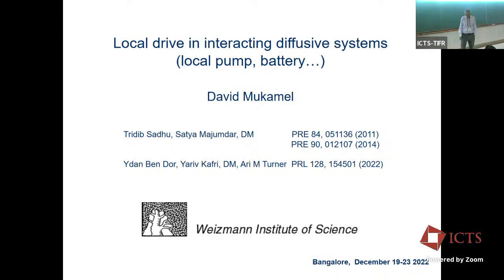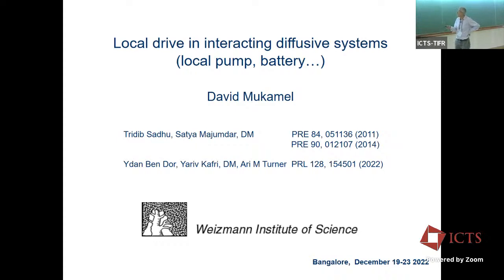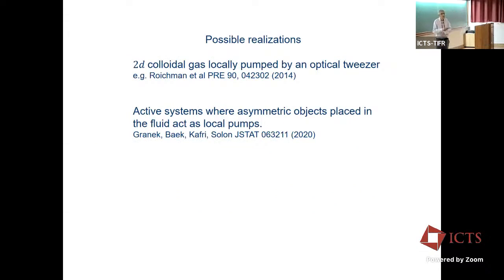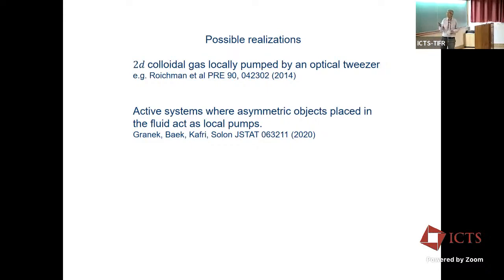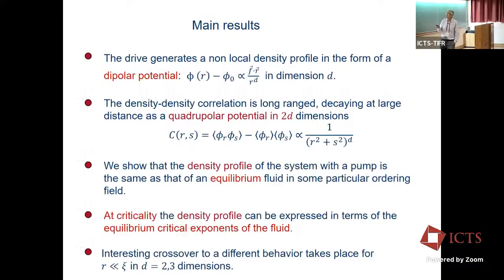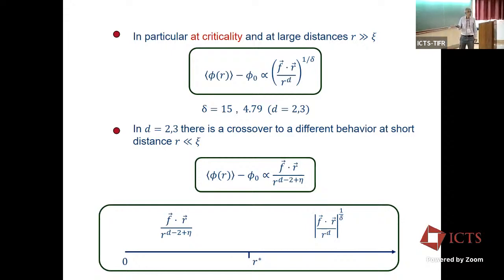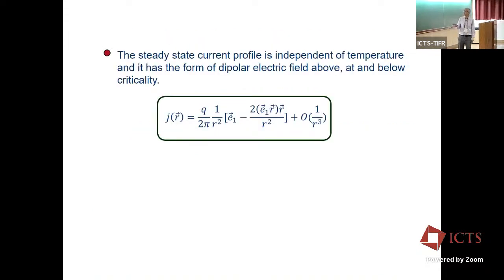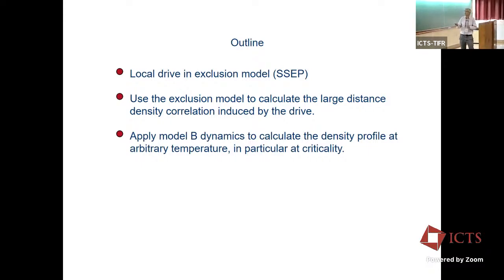Local Drive (a pump or a battery) in Interacting Diffusive Systems by David Mukamel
DISCUSSION MEETING : STATISTICAL PHYSICS OF COMPLEX SYSTEMS

ORGANIZERS : Sumedha (NISER, India), Abhishek Dhar (ICTS-TIFR, India), Satya Majumdar (University of Paris-Saclay, France), R Rajesh (IMSc, India), Sanjib Sabhapandit (RRI, India) and Tridib Sadhu (TIFR, India)

This discussion meeting aims to discuss some of the exciting recent developments in equilibrium and nonequilibrium statistical physics. This will include areas such as self-organized criticality, exactly solvable models, interfacial growth, out-of equilibrium dynamics and active matter.

As a part of this discussion meeting, Prof. Deepak Dhar will deliver the Infosys-ICTS Chandrasekhar lectures. There will be a special session to felicitate Deepak Dhar who was awarded the 2022 Boltzmann medal.

Eligibility Criteria:  Faculty, Postdoctoral fellows and PhD students working in related areas.

0:00:00 Start
0:00:15 Local Drive in Interacting Diffusive Systems (a pump or a battery)
0:01:16 Typically, driven systems show long-range correlations in their steady state.
0:02:24 Possible realizations
0:03:02 Main results
0:05:18 In particular at criticality and at large distances
0:07:37 Outline
0:08:24 Lattice gas model (SSEP)
0:09:19 Effect of a local drive: a single driving bond
0:09:36 The resulting dynamical equations
0:10:18 In the steady state (e.g. in 2d)
0:11:11 The current
0:11:30 Simulation results
0:11:51 Two-point correlation function
0:12:34 In higher dimensions local currents do not vanish for large and the correlation function does not vanish in this limit.
0:13:03 Steady state
0:14:45 The charge distribution can be shown to have the form Of a local quadrupole
0:15:21 Local pump in a fluid at arbitrary temperature Model dynamics
0:17:20 Averaging over the noise:
0:18:51 The current
0:19:42 Steady state density profile
0:21:09 This representation has tremendous advantage
0:22:27 The equivalence between the two problems can be seen as follows:
0:24:09 Thus the steady-state equation
0:25:25 Steady state profile
0:27:07 At criticality (r = 0):
0:28:21 For r E
0:29:28 Angular dependence of the density in 2d
0:30:04 Linear response:
0:31:25 Crossover distance r*
0:35:35 Summary
0:36:39 Q&A